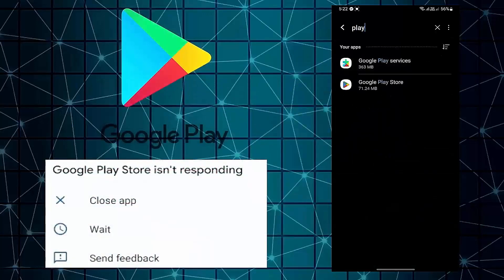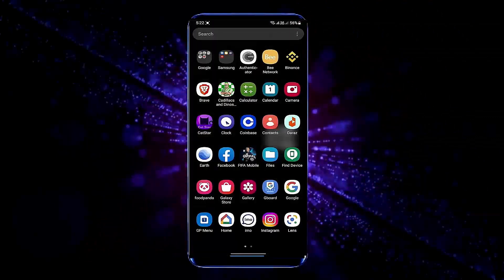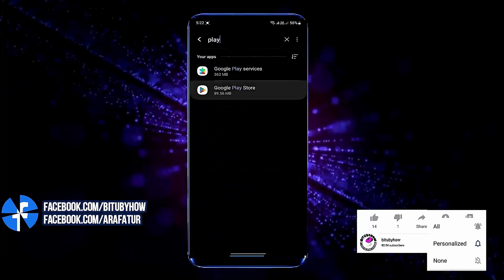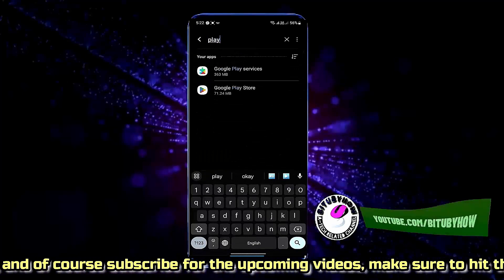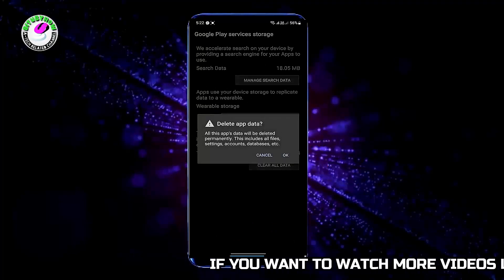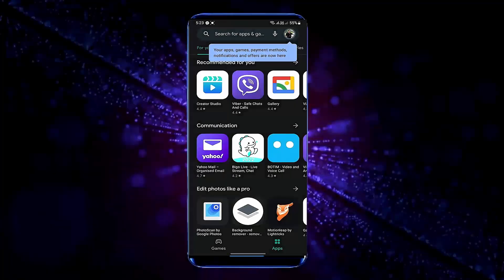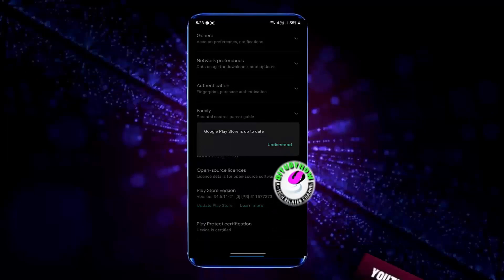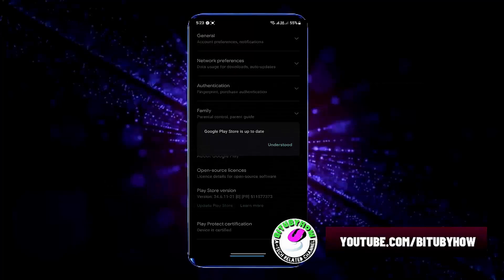Google Play Store Isn't Responding Android/Samsung || Play Store Not Opening [Fixed] 2026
SOLUTION: How to fix Google Play Store isn't responding, do you want to close it Problem Android 15,15,14/ Play Store not opening/Play Store not working on Samsung or any Android phone English tutorial 2026-23.
If you are having trouble with your Android phone's Google Play Store not opening,  you cannot open the Google Play Store, Google Play Store isn't responding do you want to close it an error, All errors of the Google Play Store is not working issues on your Android phone then, this video will be helpful for you to fix this problem easily.

Remember that if you if your Play Store updating in the background or too many apps are updating inside the Play Store, then your Play Store will not work for a couple of minutes.
So, you need to wait for at least 30 minutes, then try to open your Play Store. and you will find your Play Store is working without any hassle.